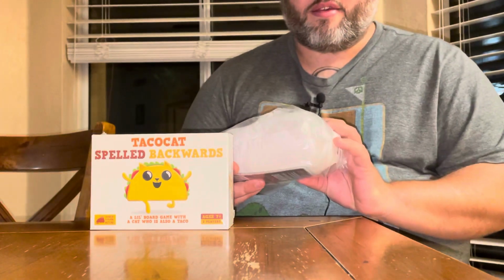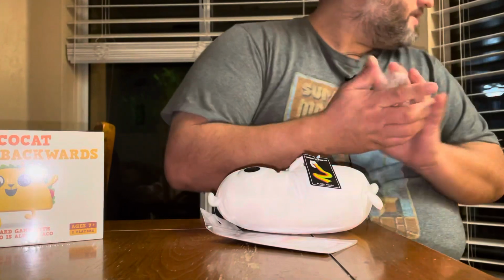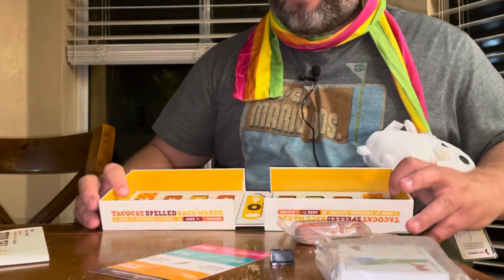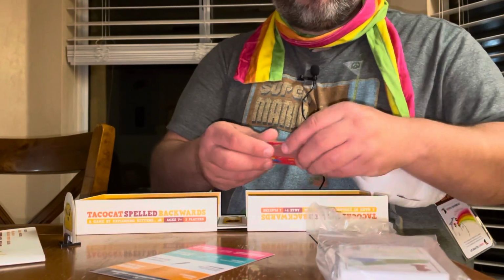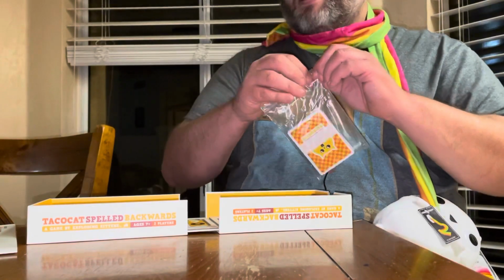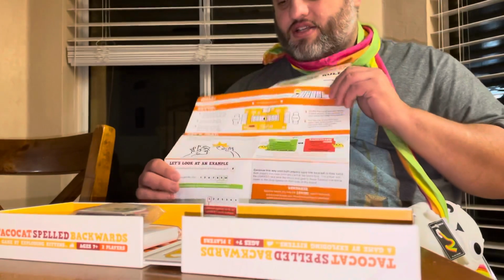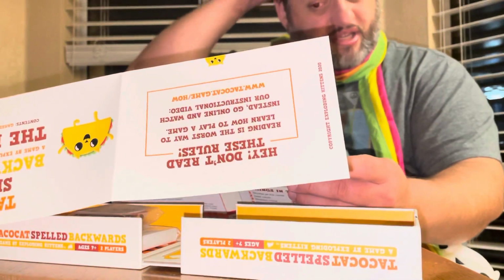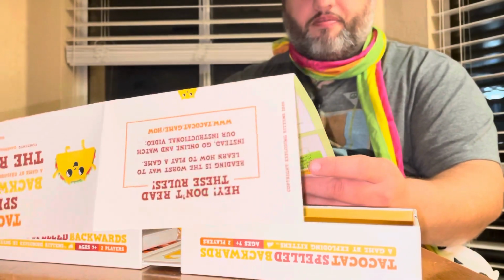Tacocat Spelled Backwards from Exploding Kittens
Tonight we unboxed Tacocat Spelled Backwards and the Rainbow Ralphing Cat plush/scarf from the folks at Exploding Kittens!